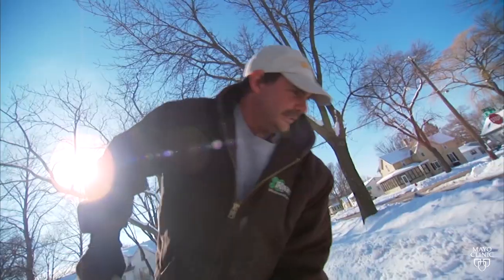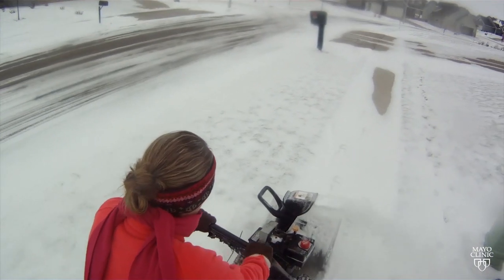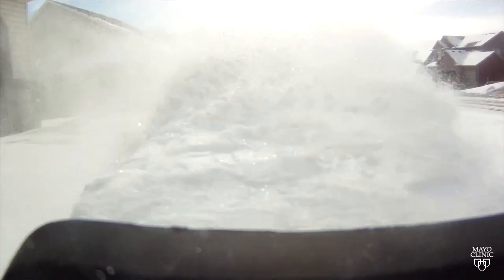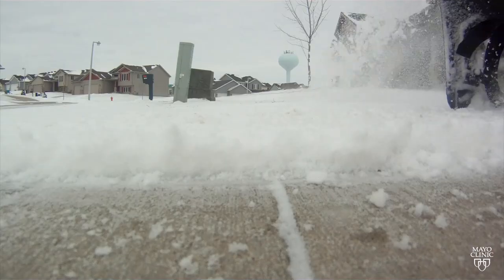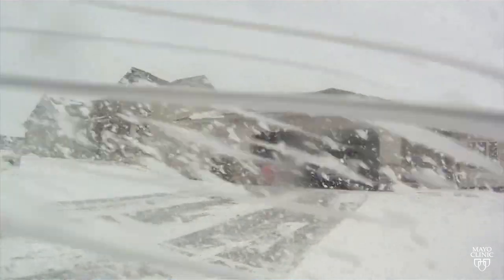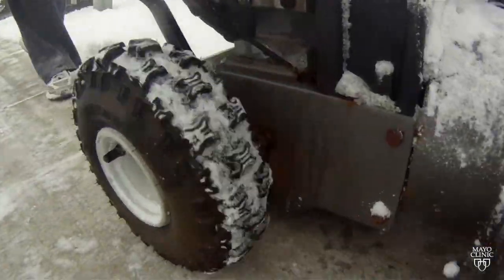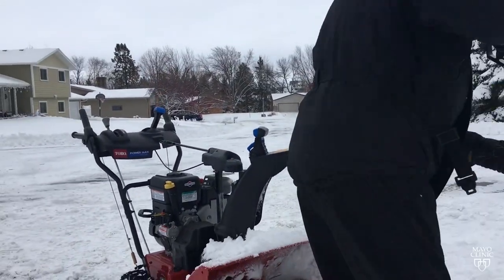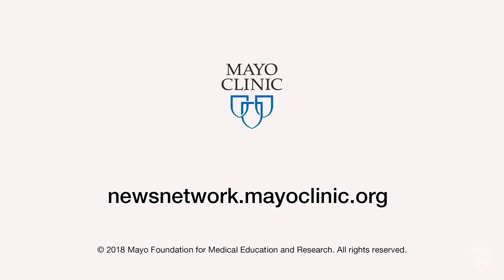Mayo Clinic Minute: Snowblower safety tips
Shoveling snow by hand is time-consuming and often tough on your back.

Using a snowblower makes things much quicker and easier, but it comes with risks.

Dr. Sanj Kakar, a Mayo Clinic orthopedic hand and wrist surgeon, says many of those injuries happen when the chute gets clogged with heavy, wet snow and people stick their hand in the machine to unclog it.